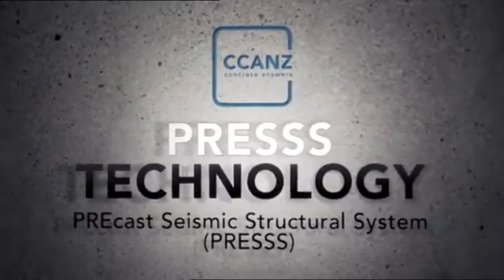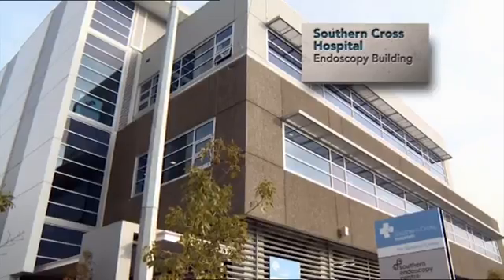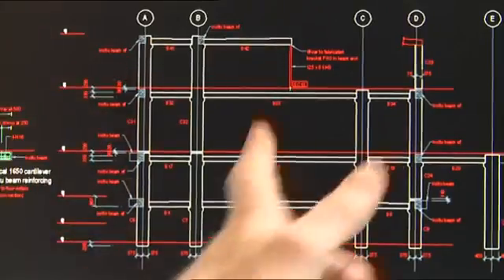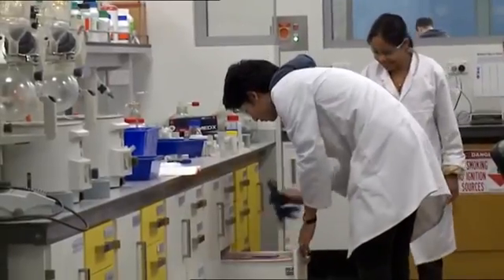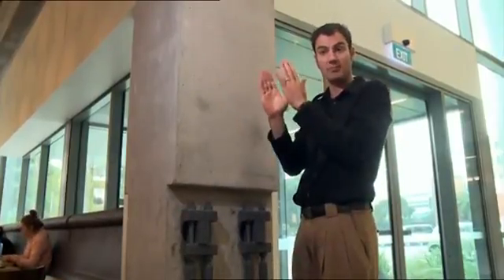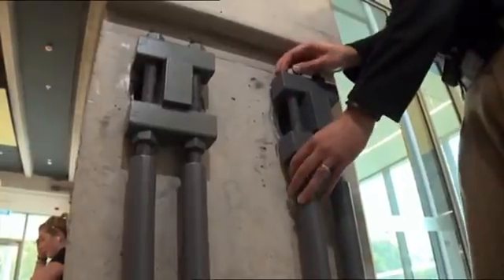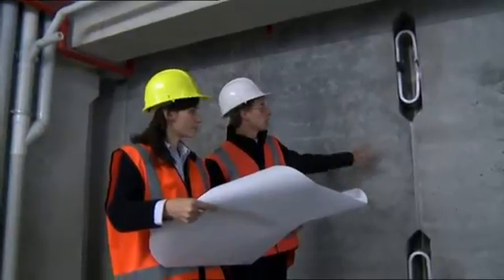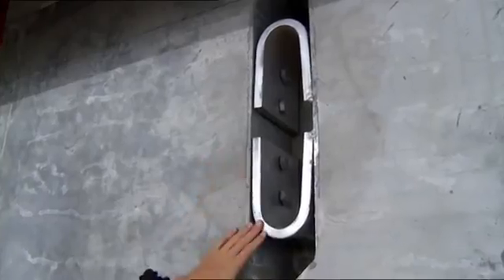Concrete Futures Part 1 PREcast Seismic Structural System PRESSS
Concrete Futures initiative seeks to demonstrate how "damage resistant design" using concrete systems can help to ensure a new multi-storey building stock that offers enhanced levels of safety and damage minimisation in seismically prone regions.

Damage resistant design, also referred to as damage avoidance or damage control design, represents a new seismic design philosophy gaining acceptance by structural engineers the world over.

PRECAST SEISMIC STRUCTURAL SYSTEM (PRESSS)
Pushing earthquake engineering into new territory is a damage resistant design system based around precast concrete structural elements. Referred to as PRESSS, this seismic design solution was developed at the University of California in San Diego during the 1990s under the leadership of New Zealand structural engineer Nigel Priestley.